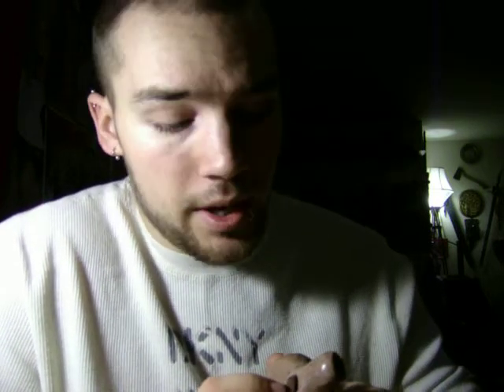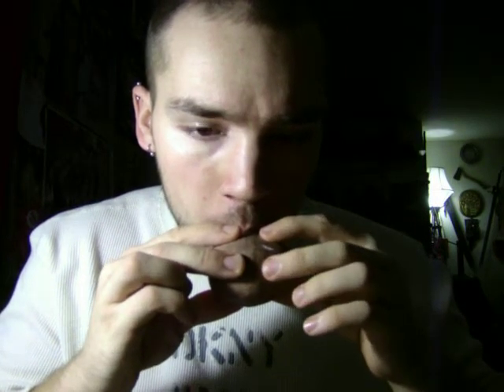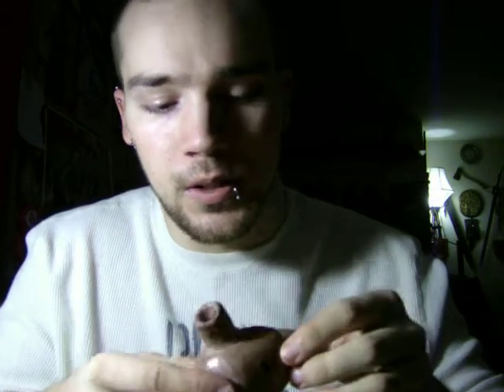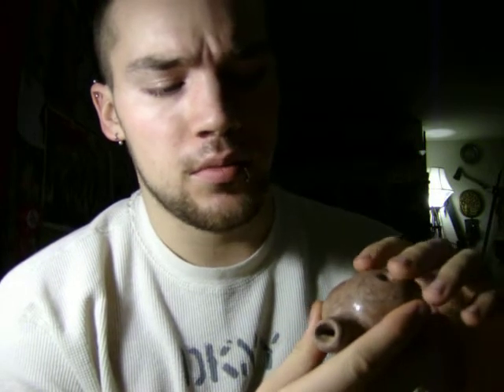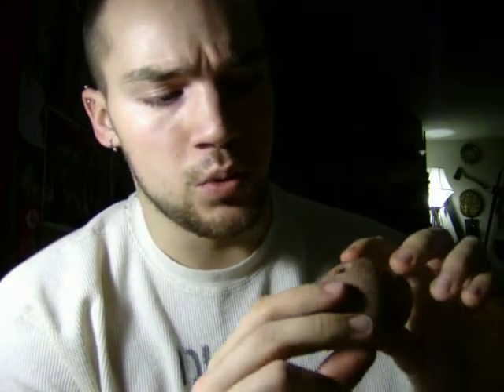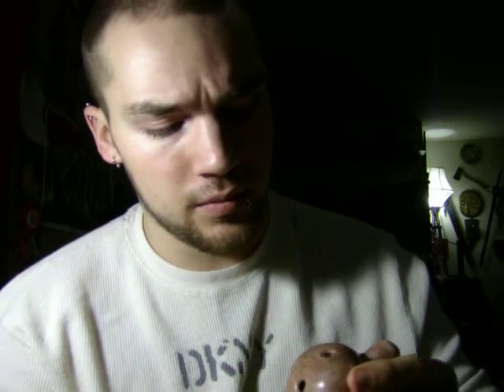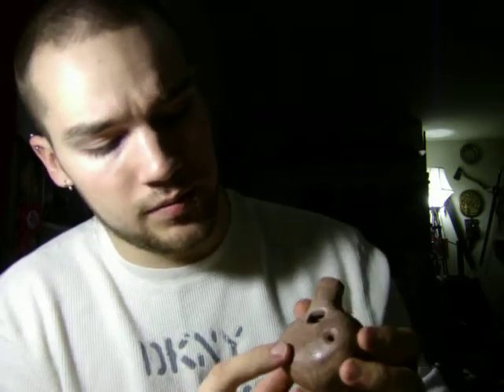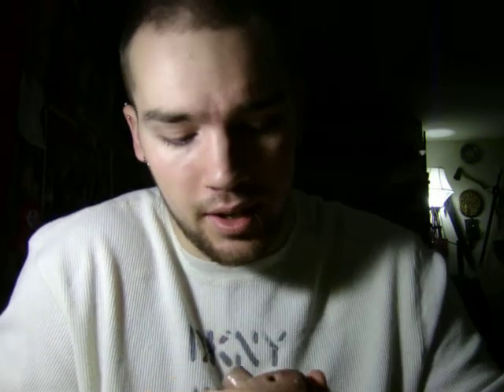Second Ocarina tuned and mostly fixed, ready to fire!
First off I have to apologize if I've been rambling in my videos, I'm not used to being in front of a camera for one and 2, I'm often pretty tired.
This ocarina I worked on for quite along time, start to finish in one sitting and I've been taking my time and paying attention to detail. It seems I've fixed the airiness problem big time compared to what it was. Before I had only 3 holes open before it got really airy, now the 4th and 5th bottom hole get a little airy but like said in the video, it depends on my breath, sometime the note is almost crystal, others, quite shrill and airy. Regardless, once somewhat fixing the issue I think I'll fire this and see how it turns out! I'm hoping this will be my first successful ocarina!
I also almost forgot to mention and show in the video; I contoured the holes nicely, smoothing them out making the fingers sit so much more comfortably, if you could see, you would say they look almost professional maybe! :p
It plays from E3 to F4.

I really have to thank Ocarina Tycoon and give him props for his tutorial videos and the help he has given me through my current projects. If you're considering making your own ocarina I highly recommend the videos I've been replying to!